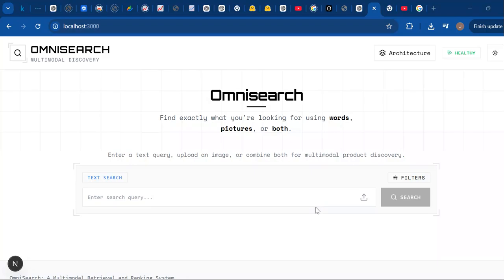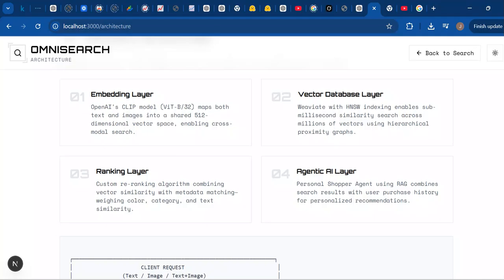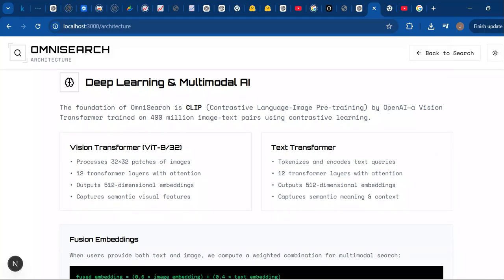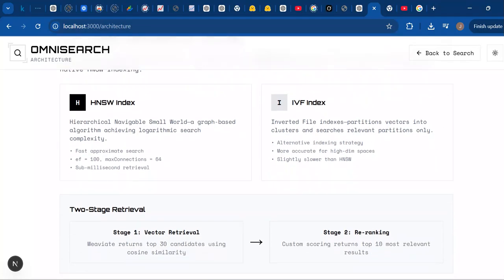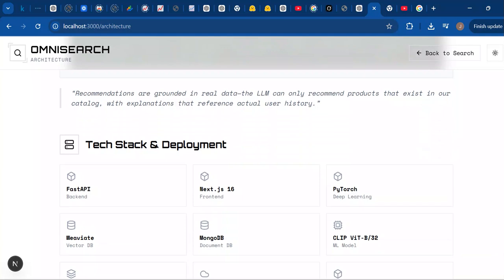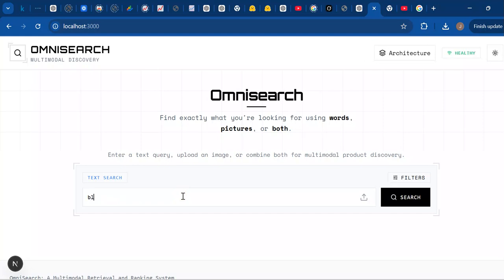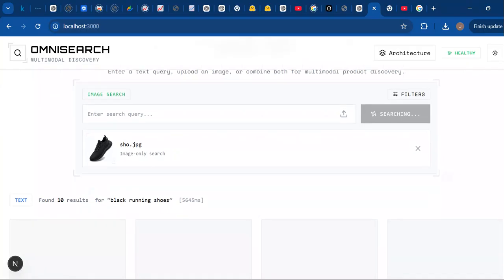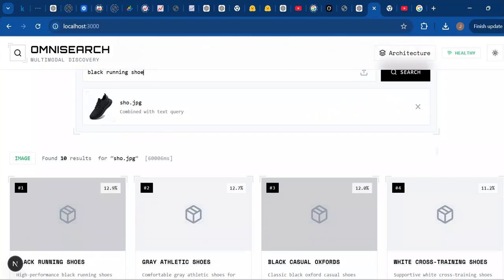OmniSearch: Multimodal Product Discovery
A production-grade multimodal retrieval and ranking system for cross-modal e-commerce product discovery. Search using words, pictures, or both with CLIP embeddings and intelligent ranking algorithms.